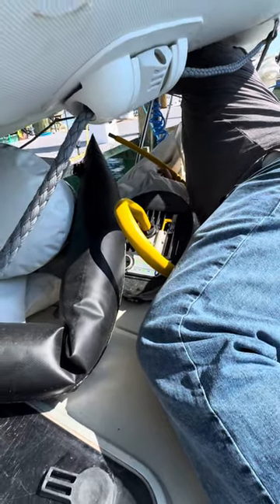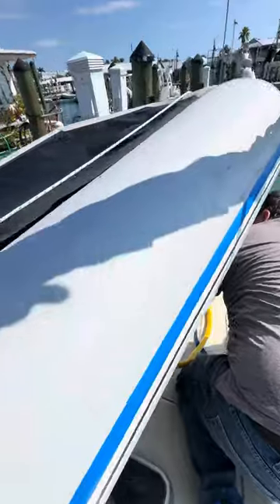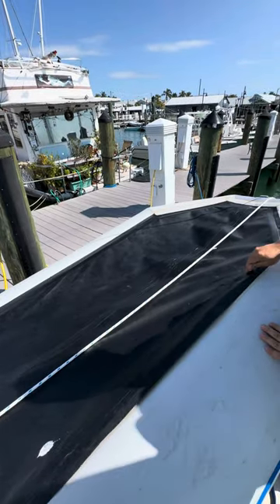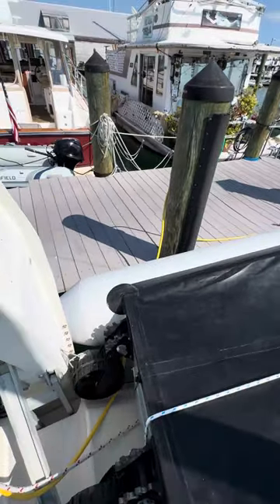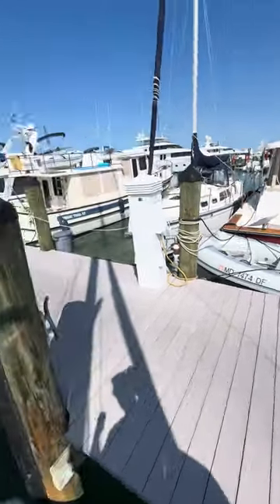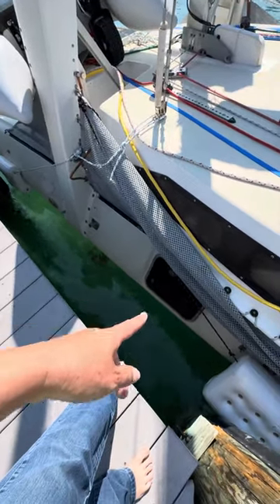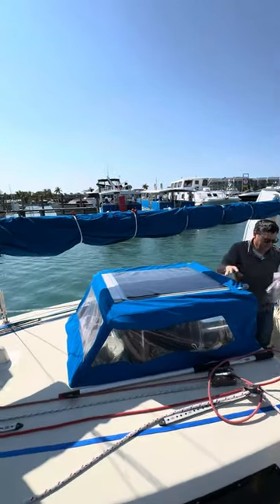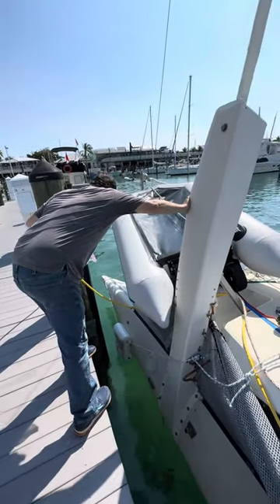FSR+B Trip Feb 3 Dinghy Repairs